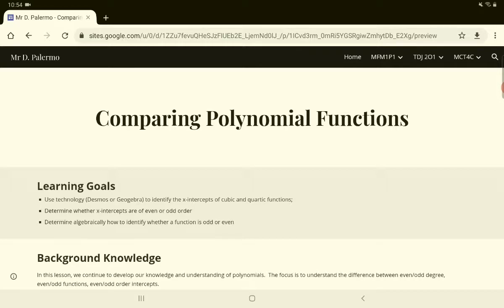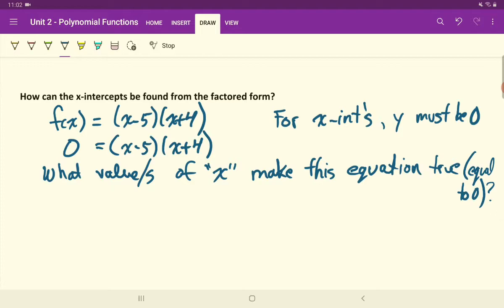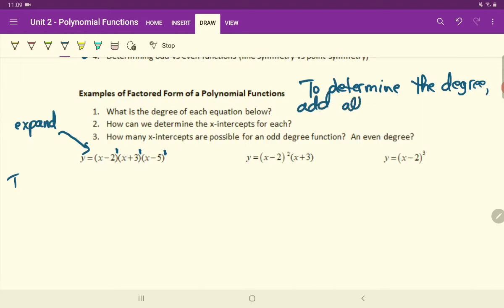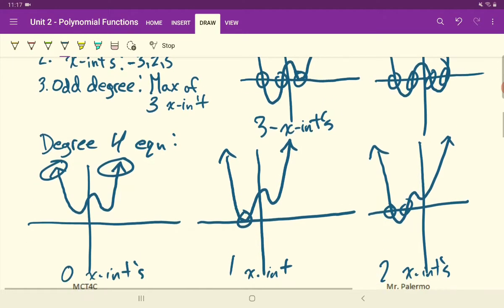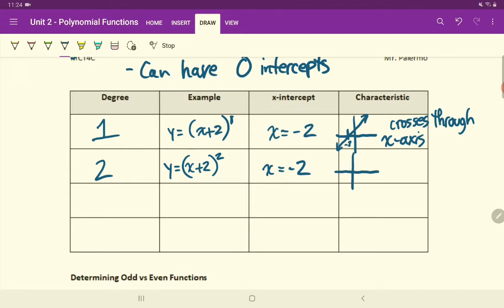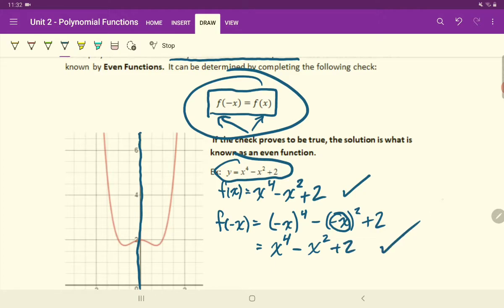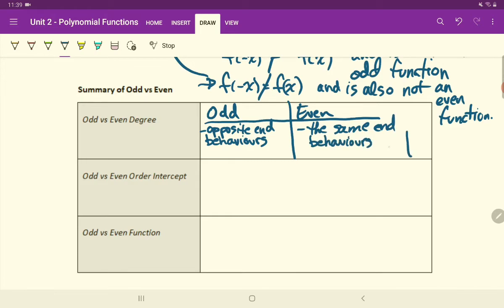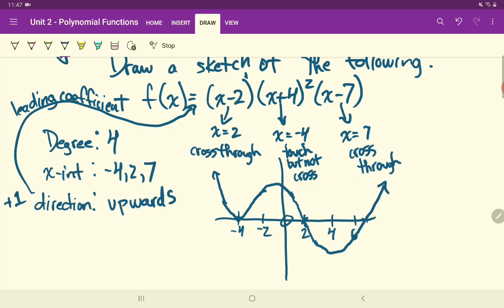MCT4C1 - Lesson 5.3 Comparing Polynomials